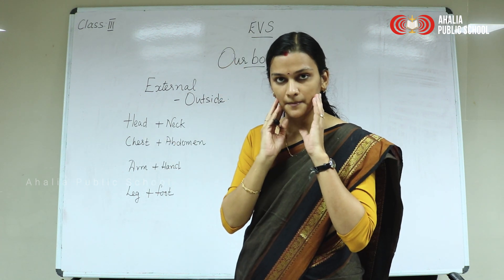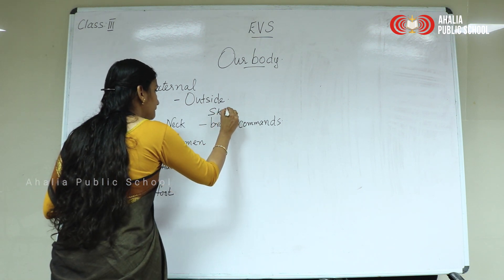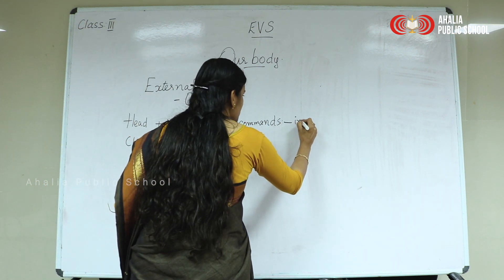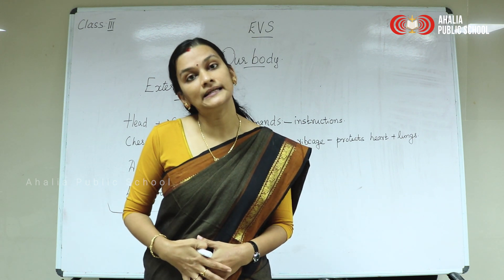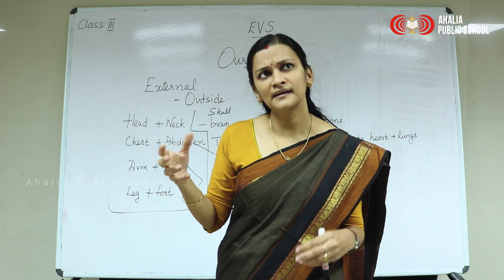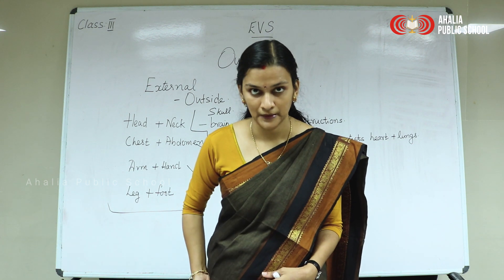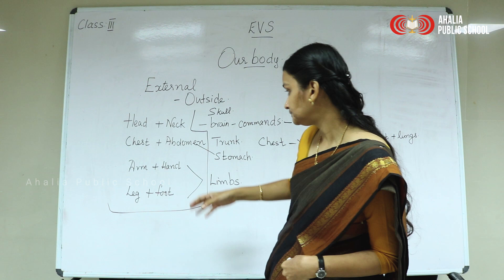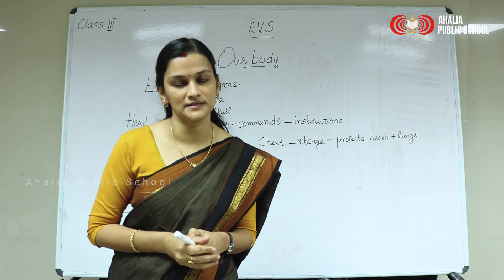GRADE 3 EVS PART 1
AHALIA PUBLIC SCHOOL GRADE 3 EVS PART 1